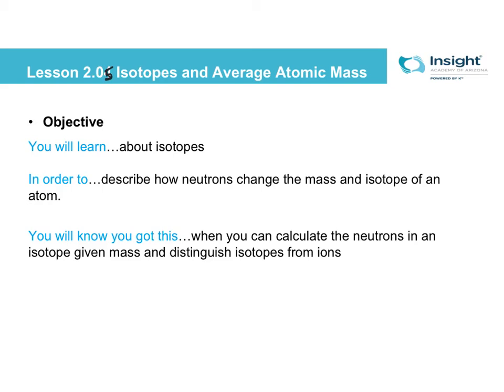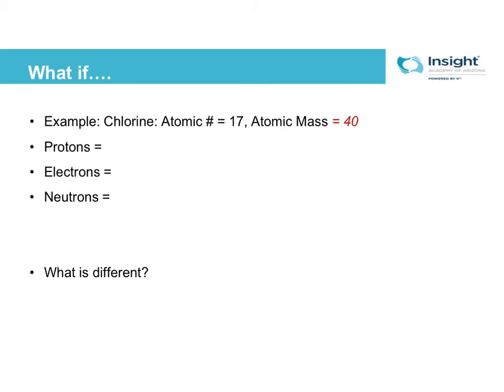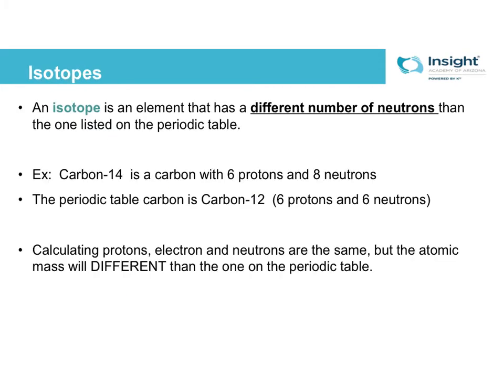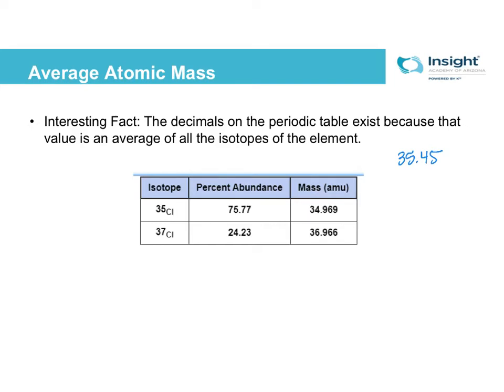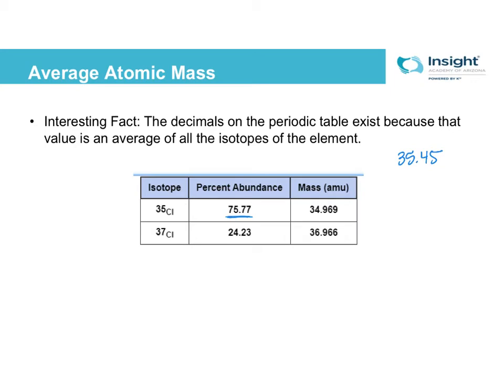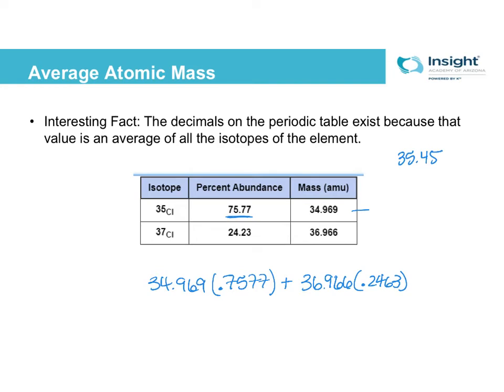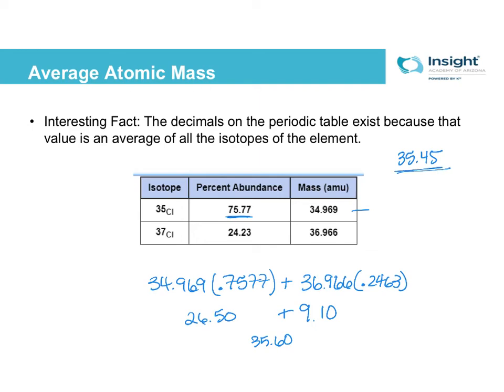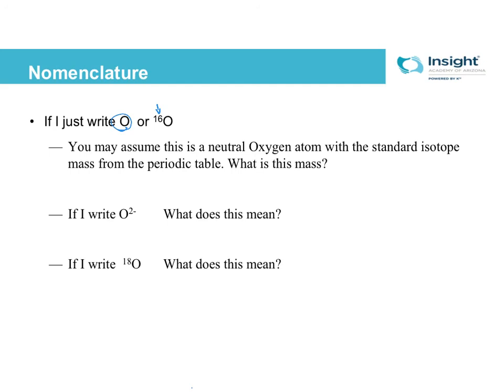ChemA_Lesson 2.05